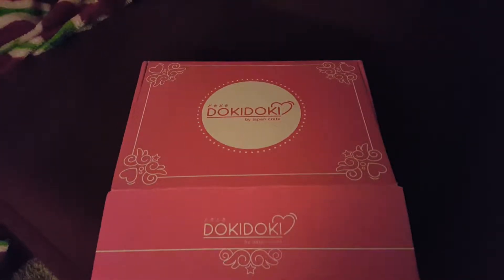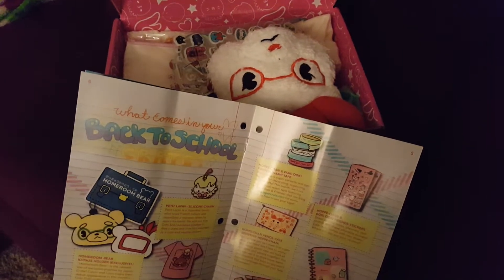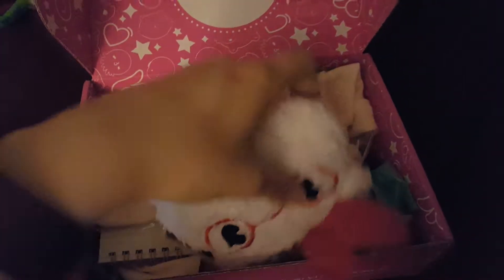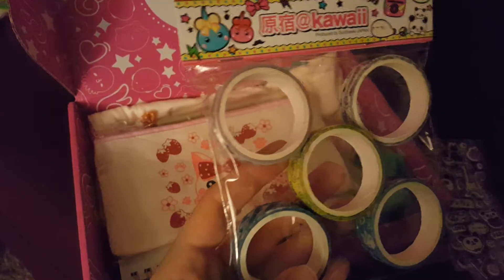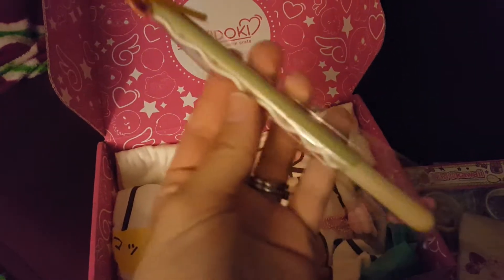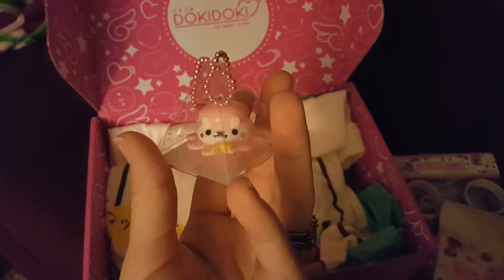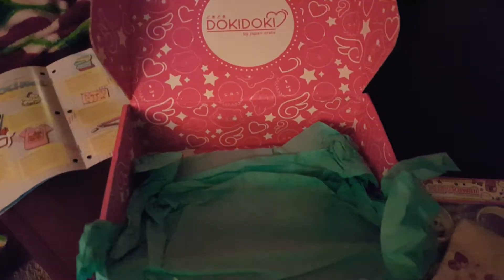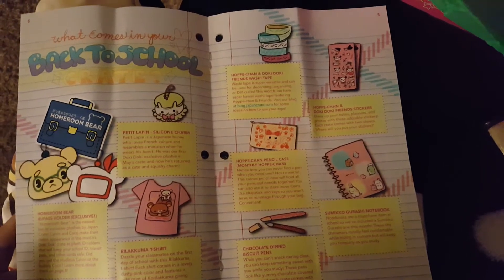August Doki Doki Box 2016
Japancrate.com